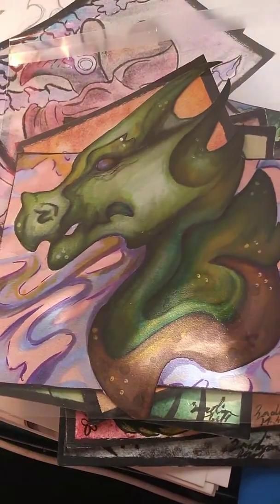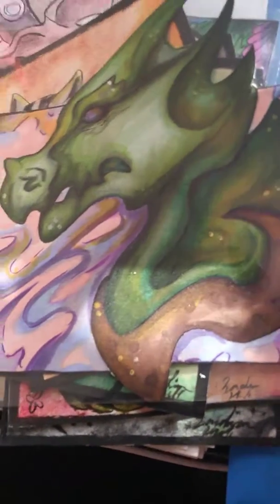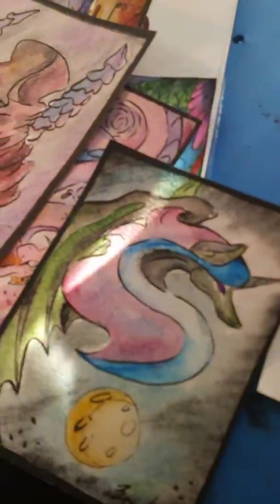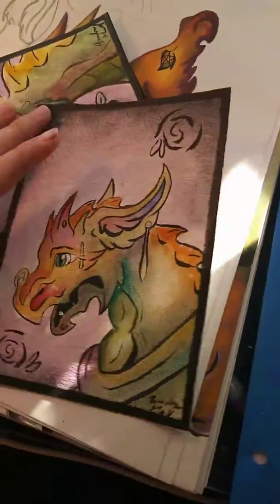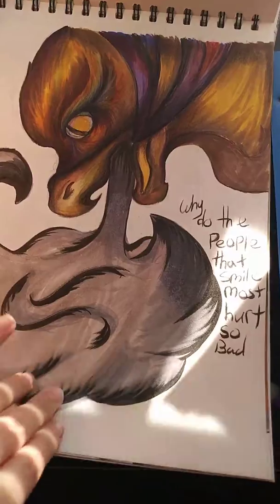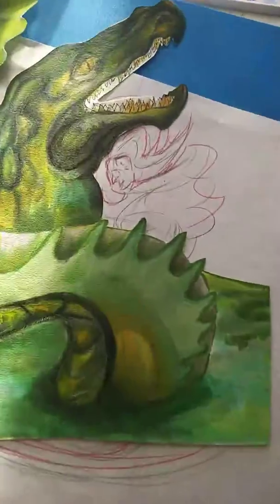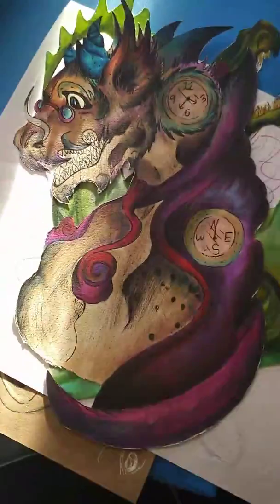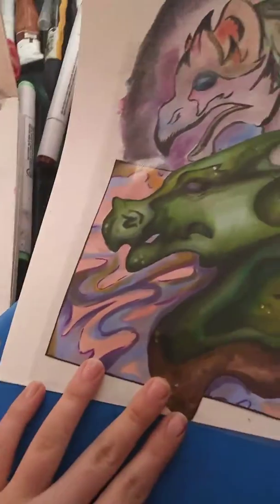Sketch book tour